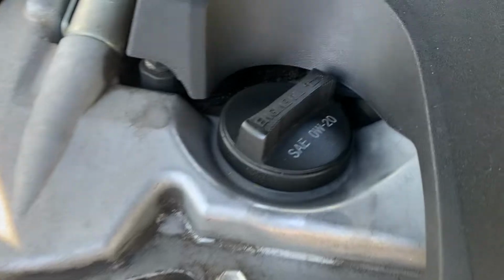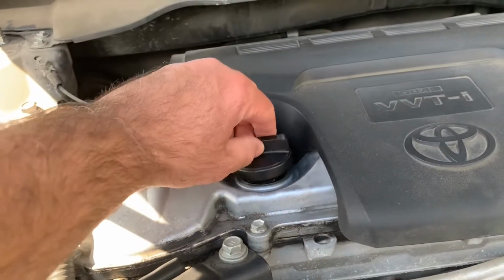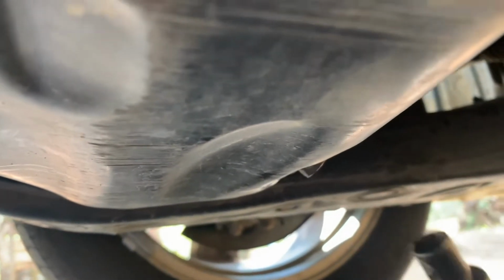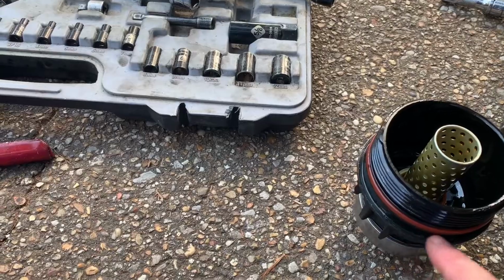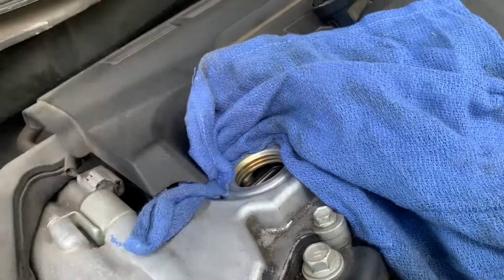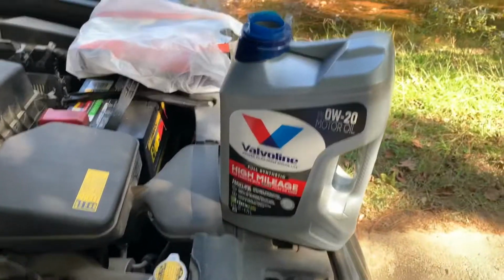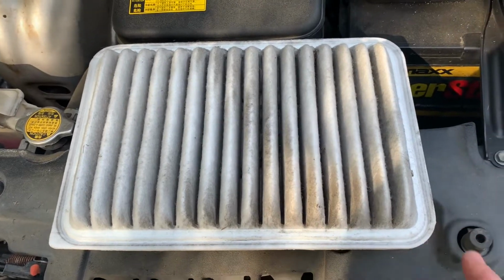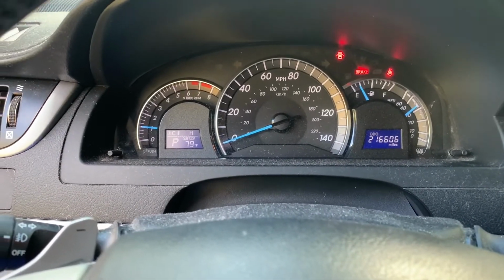How to change oil in your car for beginners